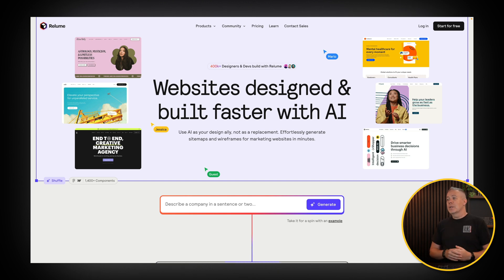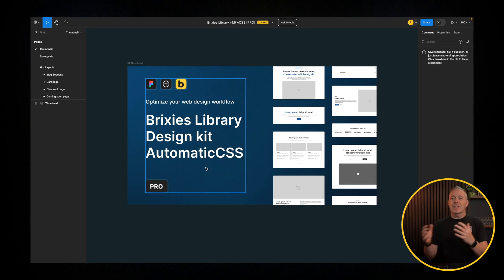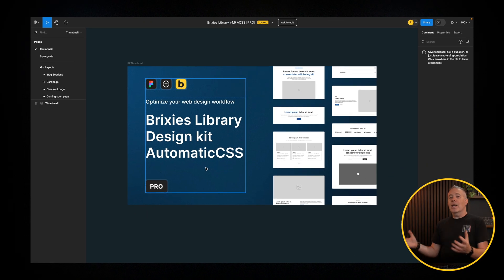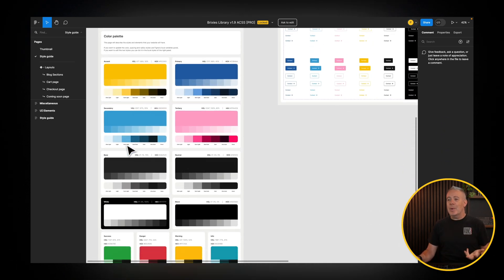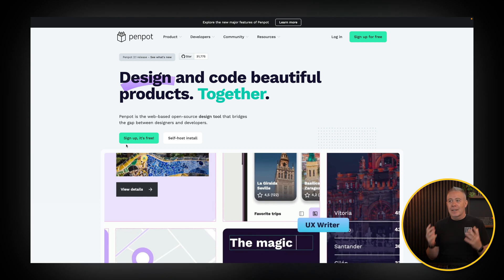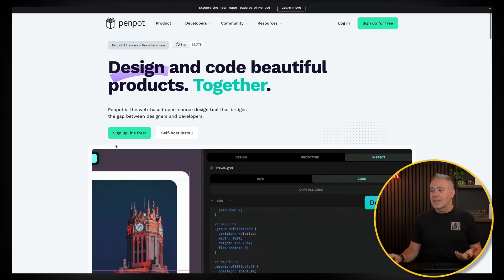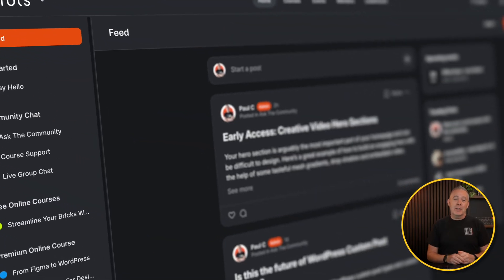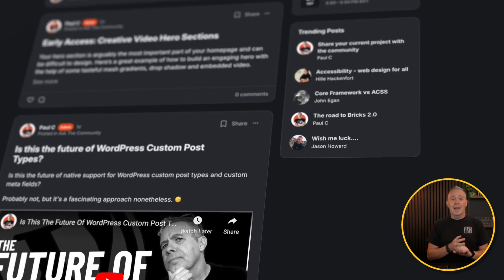Time To Explore Alternative Options to WordPress?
In this video, I share some exciting updates about the channel's direction over the next few months. While I’m still a huge fan of WordPress and will continue to cover tools like Bricks Builder, I’ve been exploring new platforms and tools outside of the WordPress ecosystem that are pushing the boundaries of web design.

Here’s what you can expect in this video:

WordPress & Its Challenges: While WordPress remains a powerful platform, its slow pace of innovation has become more apparent. I discuss how this has influenced my decision to explore other tools that are innovating faster in web design.

Exploring Framer: Framer is an exciting platform that I’m eager to explore. I’ll explore its features and how it can be a game-changer for web design, even if it doesn’t generate the cleanest code compared to WordPress builders like Bricks.

Relume & AI-Powered Wireframing: Relume is another tool that’s caught my attention. It offers AI-powered wireframing and can integrate with platforms like Webflow. I’ll look at how it can streamline the design process and help with prototyping.

Figma & Design Systems: Figma remains a powerful tool for designers, even those working within WordPress. I’ll explore how you can use Figma for wireframing, creating design systems, and more. Plus, I’ll touch on alternatives like the open-source tool Penpot.

The Future of WordPress: I discuss the current state of WordPress, including the challenges of full-site editing, Gutenberg, and page builders. While WordPress is still a great option, exploring alternatives and staying ahead of the curve is essential.

WPTuts Community & New Features: I’m also excited to announce the upcoming launch of a new community! This will include live streams, cohorts, free courses, and more. Whether you’re a free or pro member, tons of valuable content will help you grow as a designer.

I’d love to hear your thoughts! Would you like to see more content on these new tools? Are there any other platforms or tools you think I should check out? Drop your suggestions in the comments below!

► WORDPRESS PLUGINS ◄